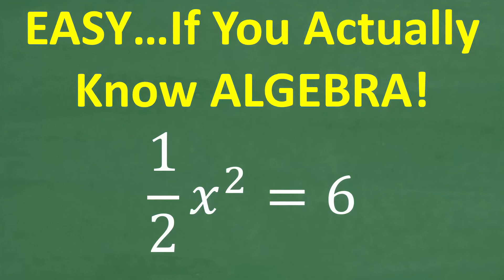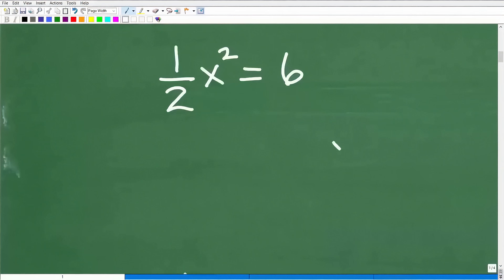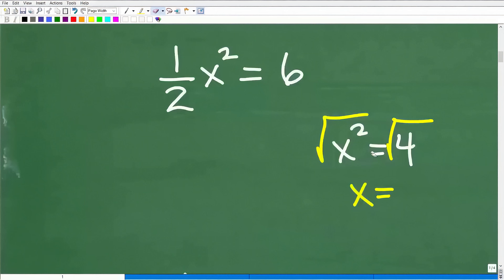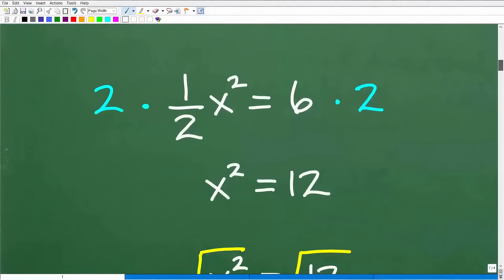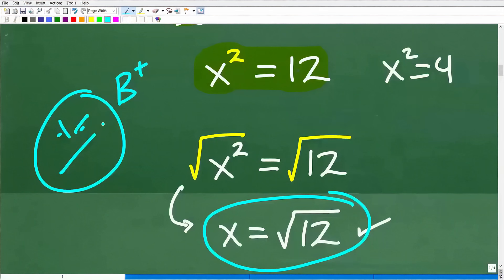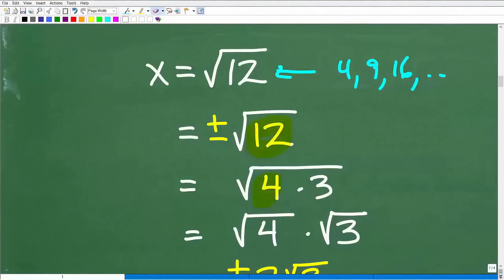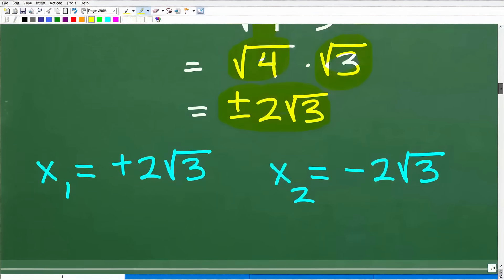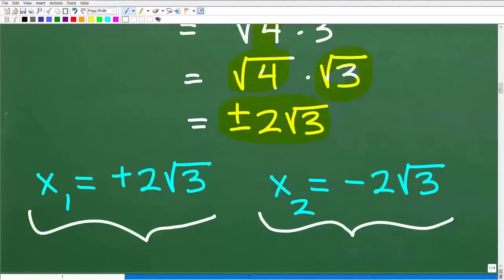The Quick Algebra Solution For (1/2) x squared = 6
You this quadratic equation is tricky? It’s actually super easy once you know the right algebra steps! In this video, we break it down step by step, so you’ll never get stuck on problems like this again.

Perfect for:
✅ Middle & High School Math Students
✅ College Math Review
✅ Test Prep: SAT, ACT, GED, and more

• HOMESCHOOL MATH
• COLLEGE MATH